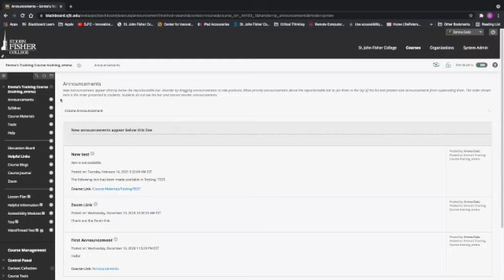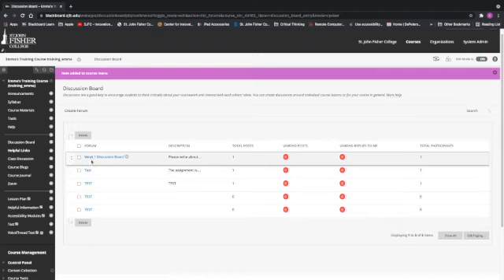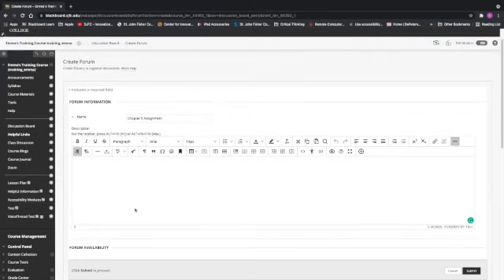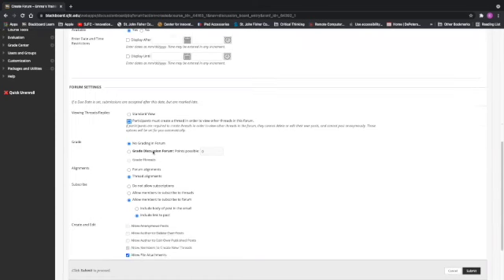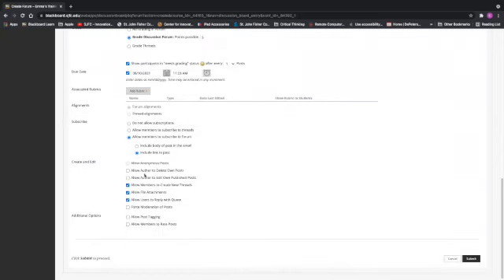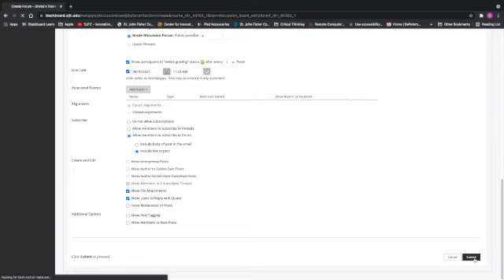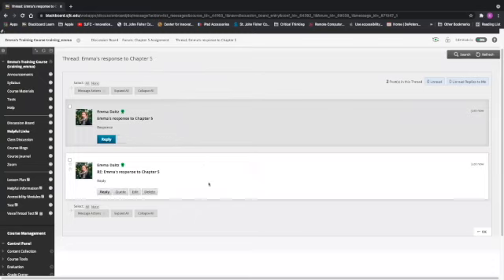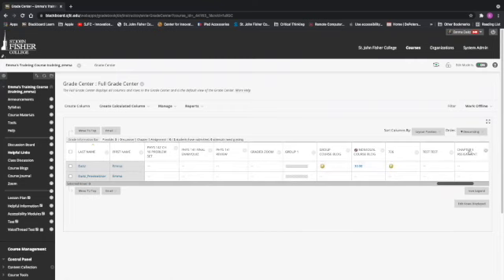Blackboard SaaS Discussion Boards